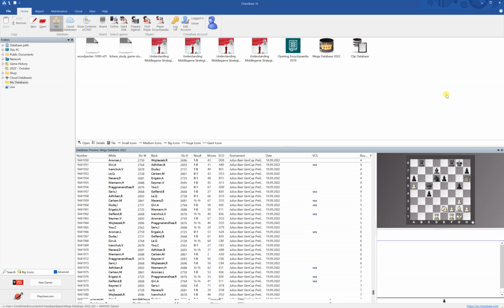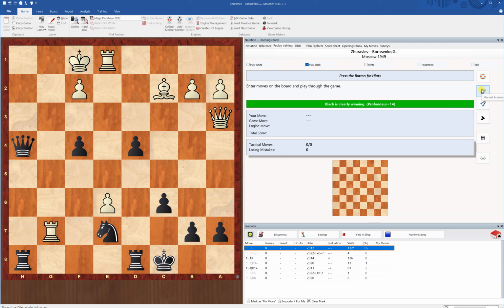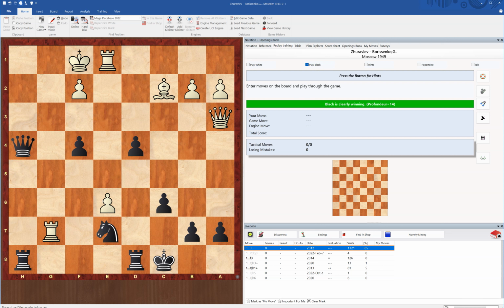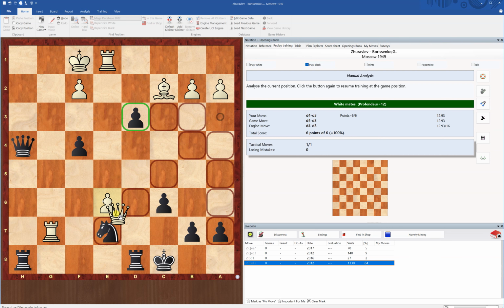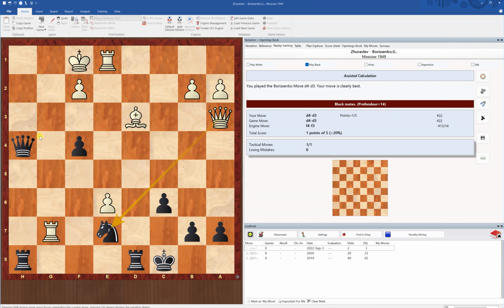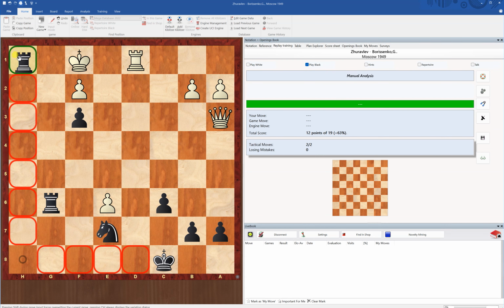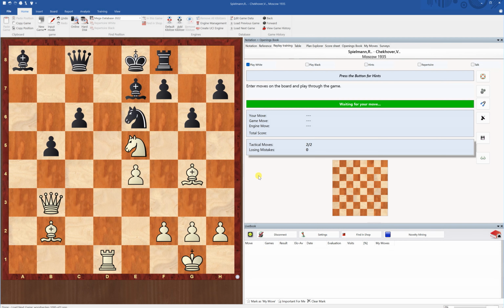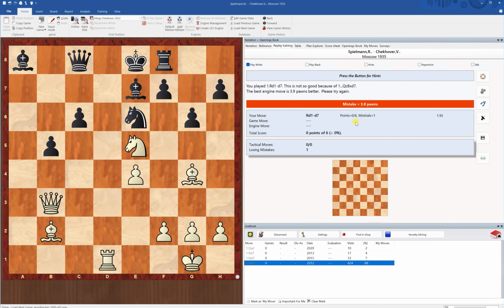Best Way to Study Tactics for pattern recognition: Chessbase 16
Amazon storefront:

Rooking Ending Book:

World Chess Championship Chess set academy edition:

Millennium King Performance:

DGT Centaur: